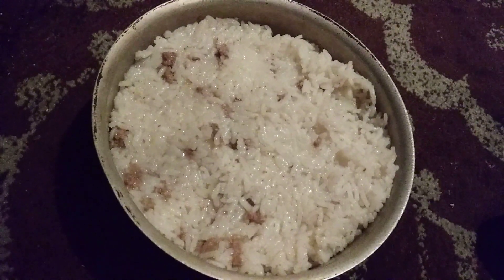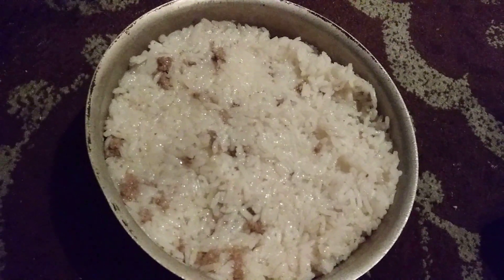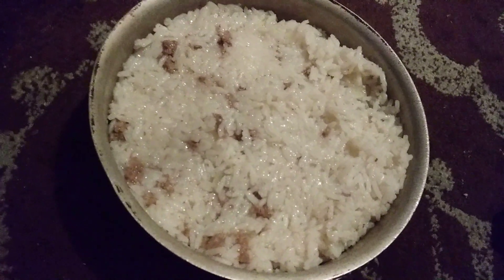Cooked rice with ground beef